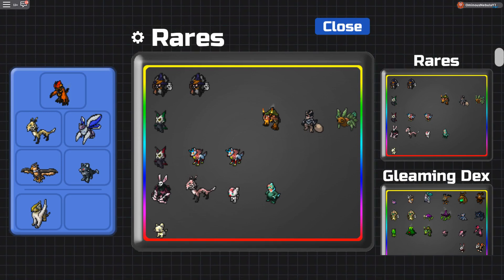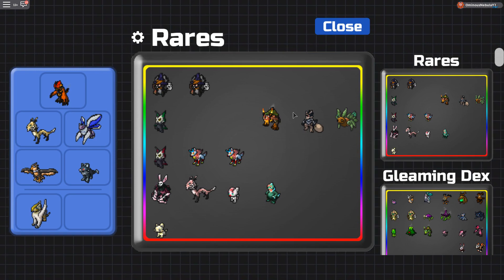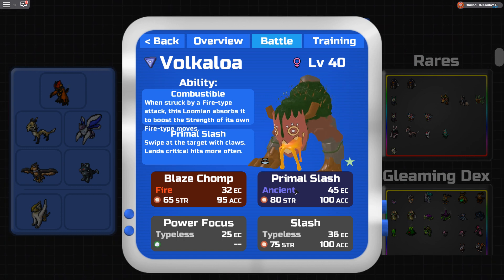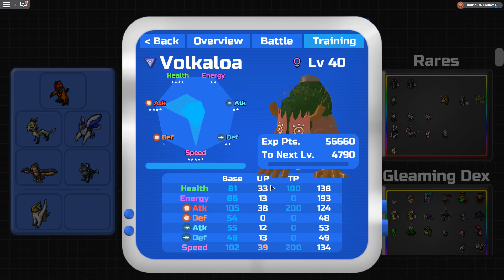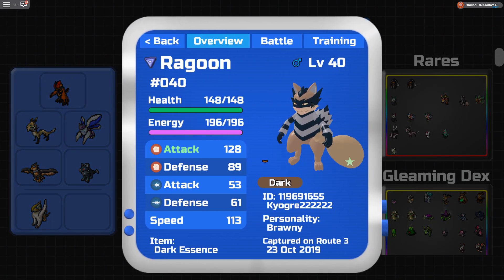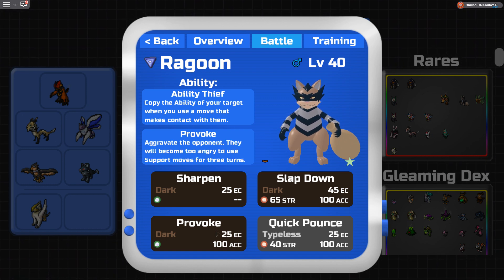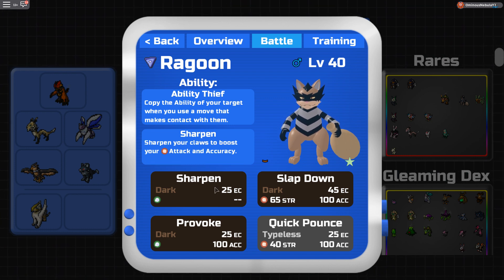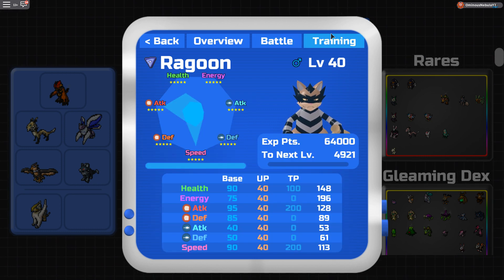Loomian Legacy PVP TEAM REVIEW (Part 6)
💎VIP SERVERS💎
Loomian Legacy: